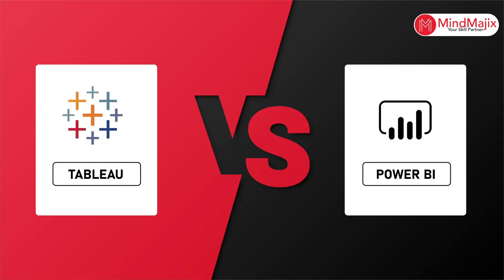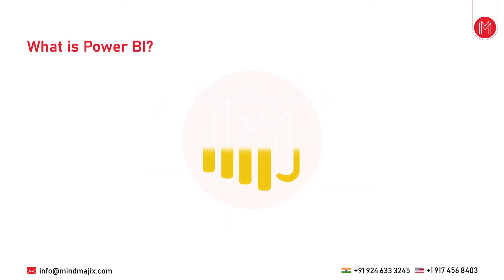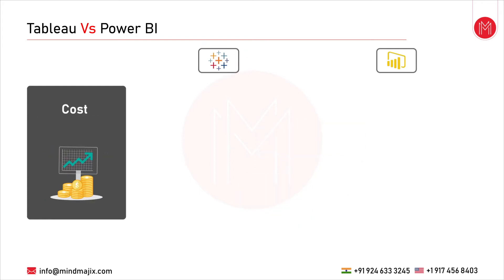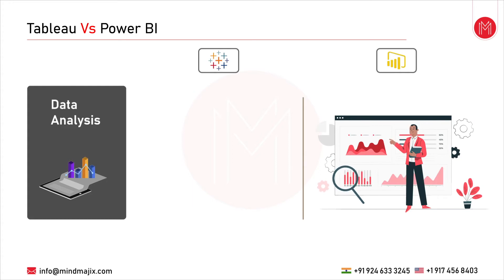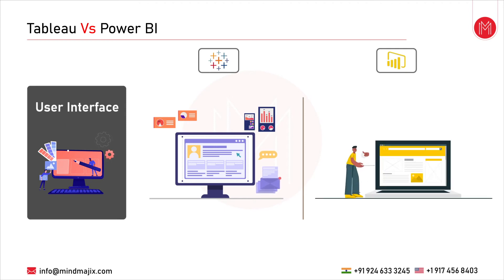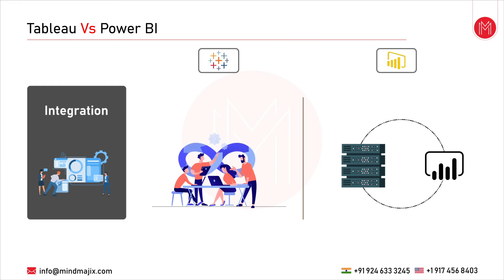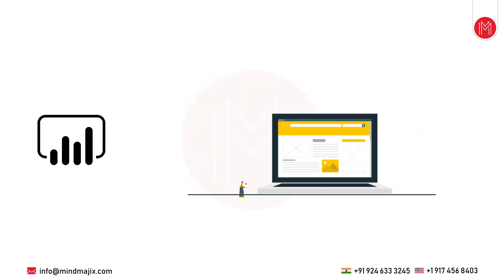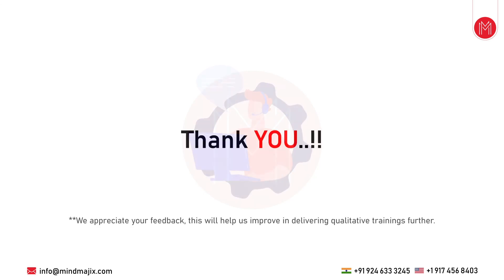Tableau vs Power BI | Differences Between Tableau and Power BI - Which is Better? | MindMajix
Tableau vs Power BI | Differences Between Tableau and Power BI | Power BI vs Tableau | MindMajix

MindMajix video sessions on Tableau vs Power BI for both beginners and experienced will enable you to know what Tableau is, Power BI is, and Tableau vs Power BI. The first thing that comes to our mind when we talk about business intelligence tools in Tableau. Tableau has become a market leader in the segment of BI and analytics. Even though the Microsoft Power BI has entered the market a bit later, it has grown close to competitors to Tableau with its unique features. This article compares these two tools in all aspects.

🧾 Some Of The Topics Discussed In This Tableau vs Power BI :

0:00:00 Introduction to MindMajix
0:00:21 Agenda
0:00:49 What is Tableau?
0:01:23 What is Power BI?
0:02:00 Tableau vs Power BI

🔵 Why Should You Learn Power BI?

Power BI stands tall for users with its significant features like minimal license cost, easy-to-use operations, and high-end product performance. Industry insights specify significant growth in power Bi users and thus provide a greater number of jobs to the next generations. Microsoft is one of the top software providers, with a vision to make this power BI to lead the business intelligence sector started updating with new features to attract more clients in the market.

🔵 Why Should You Learn Tableau?

Tableau is emerging as one of the trending technologies in the field of Business Intelligence. Top companies such as LinkedIn, Amazon, Ferrari, and other 35,000 companies are using Tableau in their deployments. The demand for Tableau professionals is skyrocketing as this data visualization tool is gaining high popularity in companies.

🔑 Key Features:

👉 Certification Based Curriculum
👉 24/7 Support.
👉 Real-life Projects.
👉 Get Certified.

tableau vs power bi
tableau or power bi which is better for career growth
tableau vs power bi salary
power bi vs tableau market share
power bi vs tableau which is easy to learn
power bi vs tableau which is better
power bi vs tableau comparison matrix
tableau vs power bi market share
microsoft power bi vs tableau
tableau software vs power bi
tableau vs power bi pros and cons
Is Tableau better than Power BI?
power bi vs tableau job market